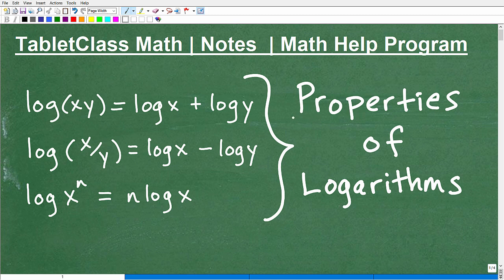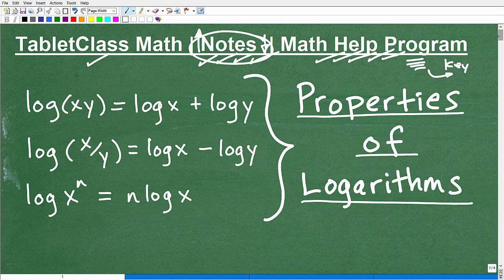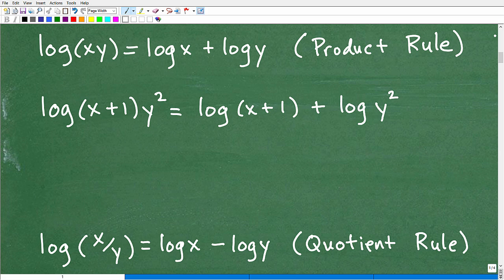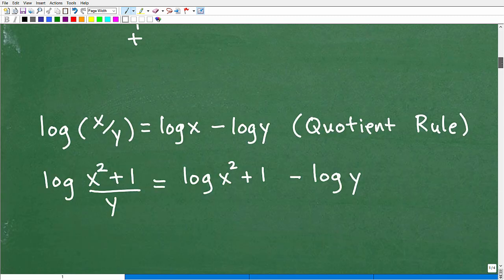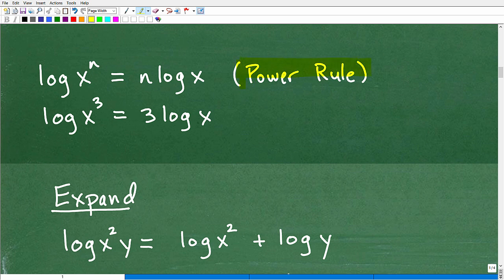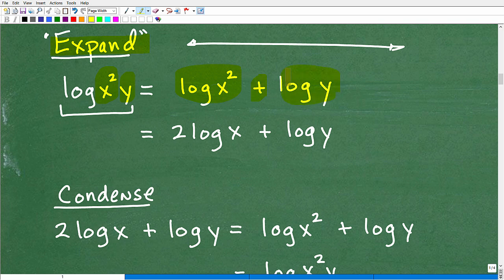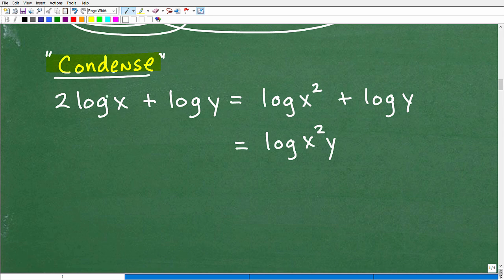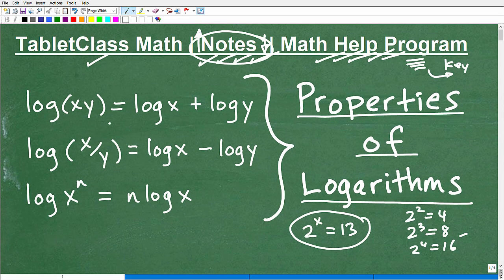Let’s Learn The Properties of Logarithms ….Step-by-Step….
Math help with the properties of logarithms to include expanding and condensing.  For more math help to include math lessons, practice problems and math tutorials check out my full math help program